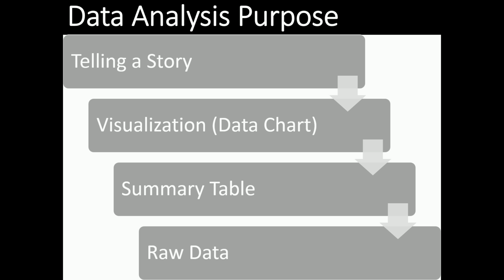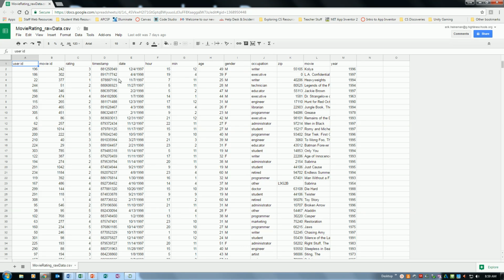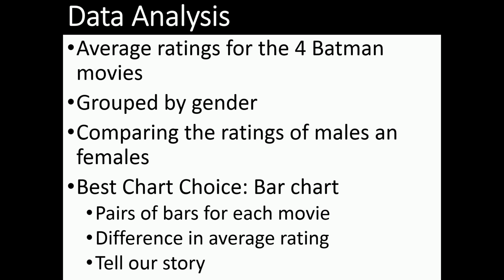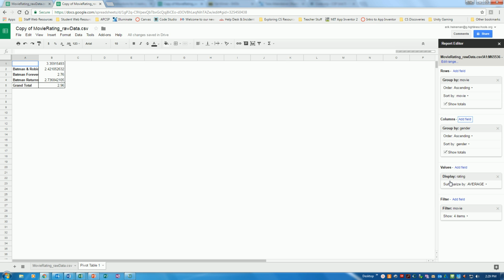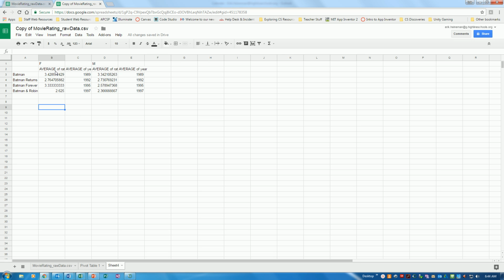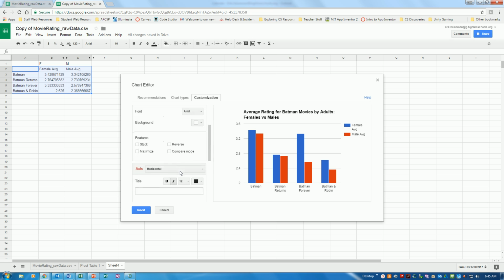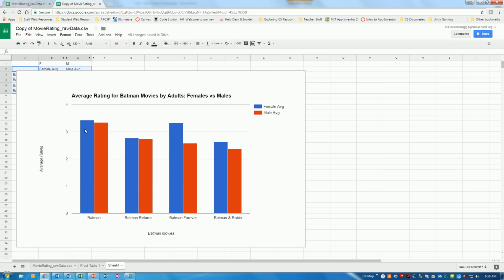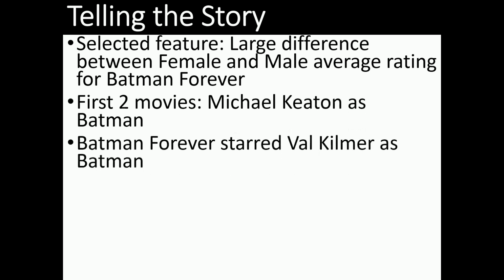ECS Data Analysis